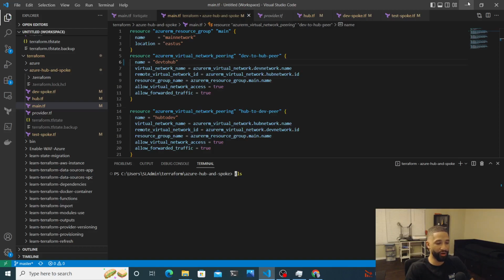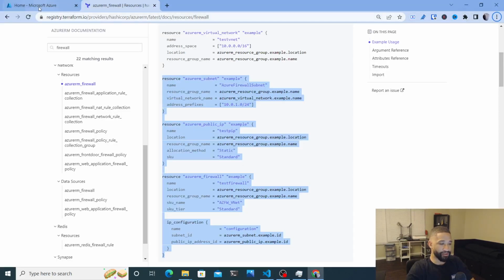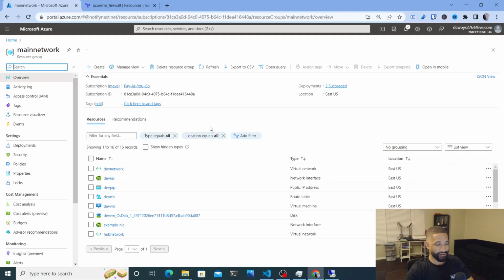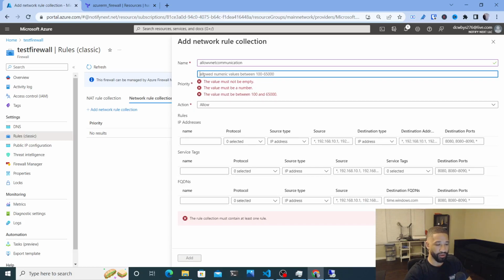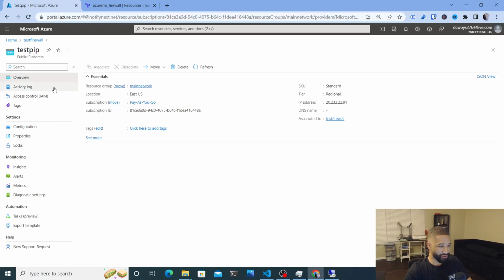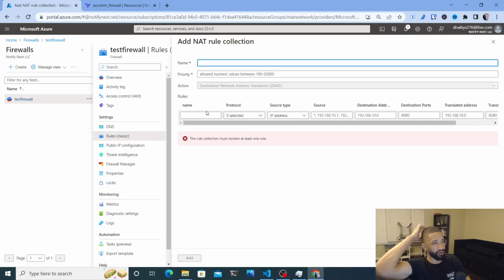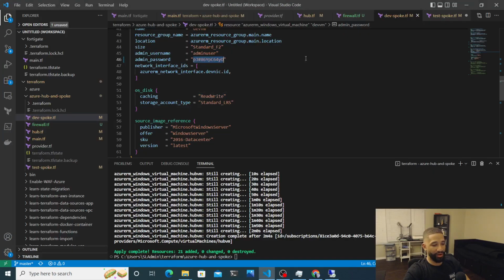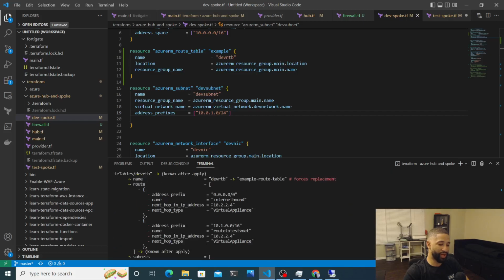How to deploy a hub and spoke network | Creating Transitive Routing using Azure Firewall | Pt 4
Pt 4 of creating a hub and spoke network in azure consists of:
-Creating 2 Route Tables for both spoke networks
-Creating an azure firewall to allow transitive routing
-Defining azure firewall routes for internet and network traffic
-Creating user defined route table entries to define routes
-Forcing all internet Traffic out through the azure firewall.

This video is a comprehensive video on how to finish completing a hub and spoke network setup using terraform.